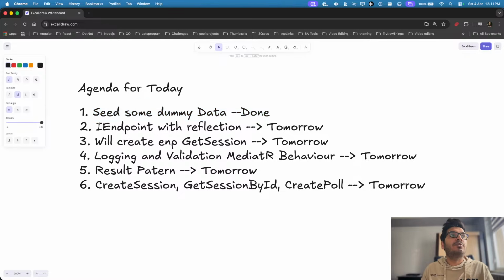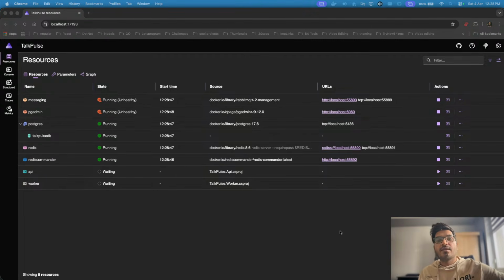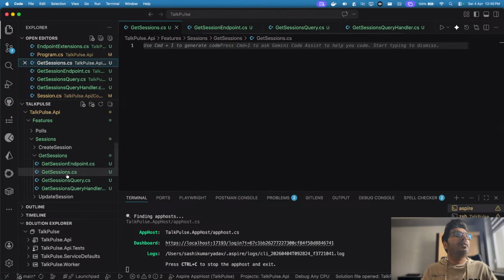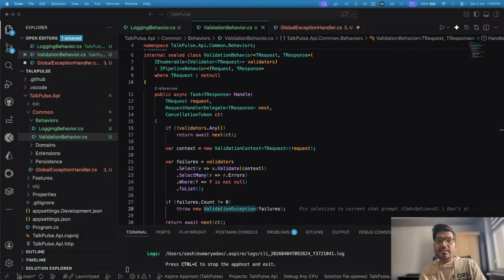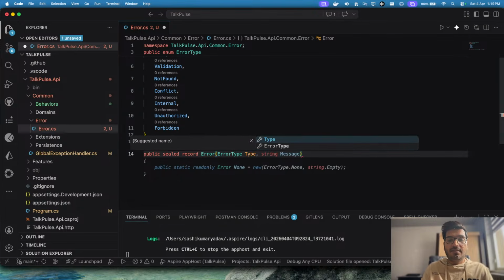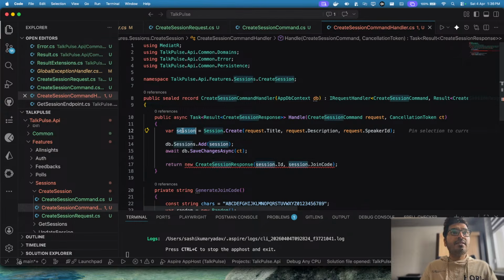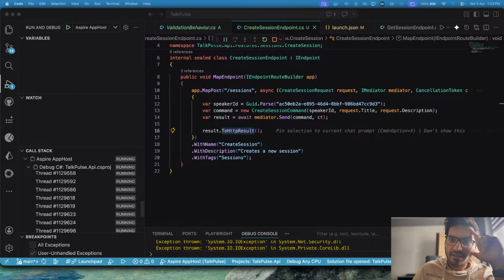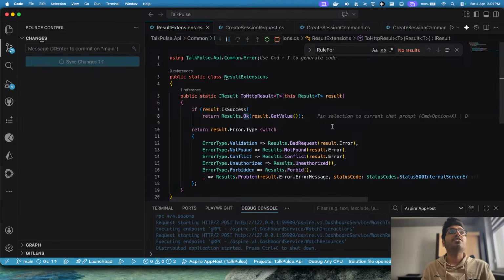Implement MediatR pattern for Session endpoint | TalkPulse Ep.4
🎙️ TalkPulse Ep.4 — Implement MediatR pattern for Session endpoint

🔔 Next stream: JWT Authentication — speaker login and the audience anonymous join flow!